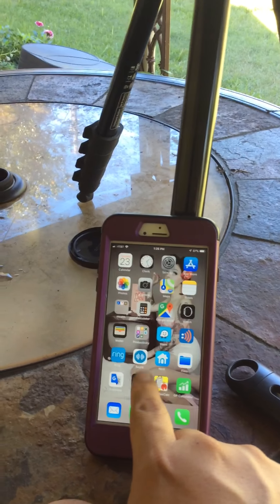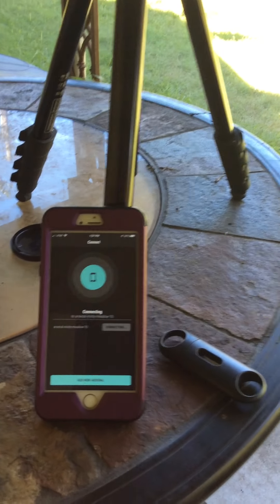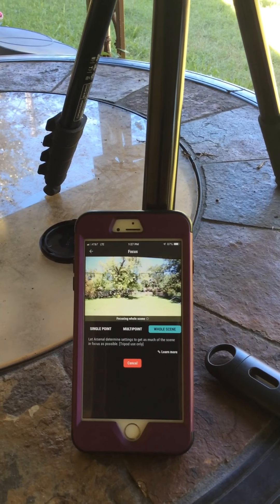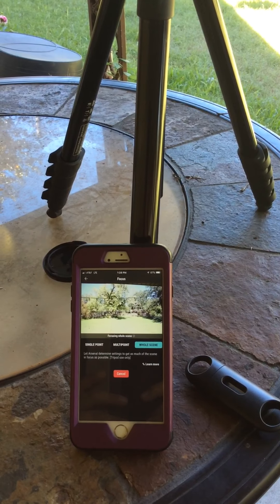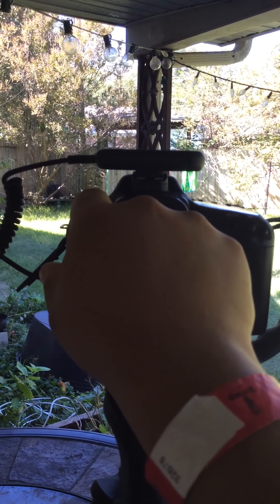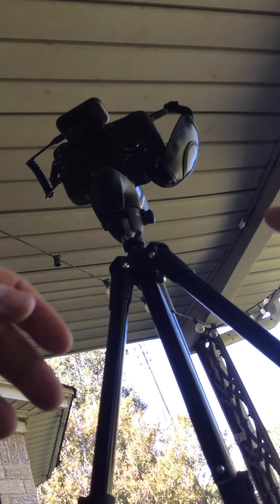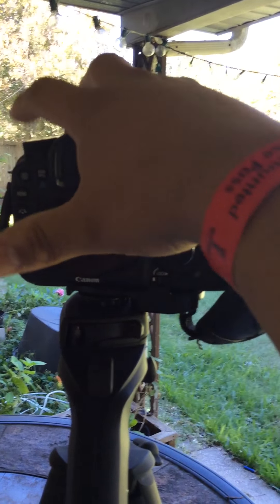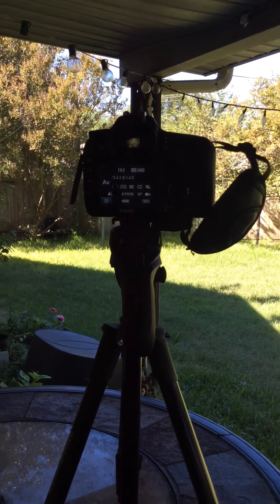Arsenal camera assistant issues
Constant issues with the Arsenal camera assistant